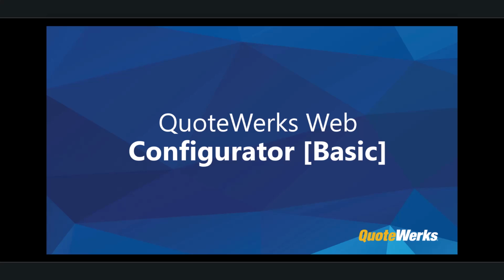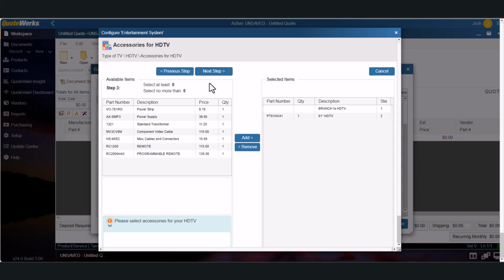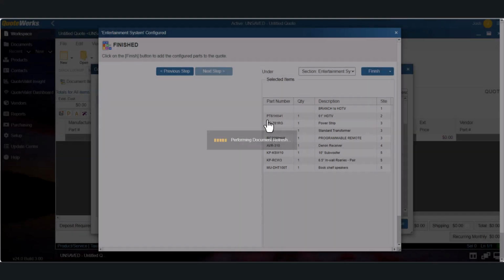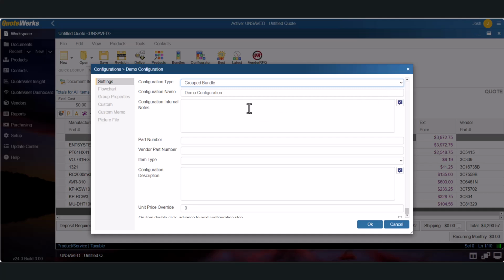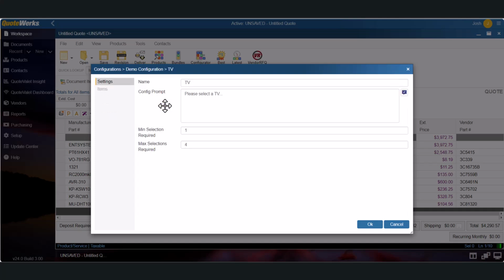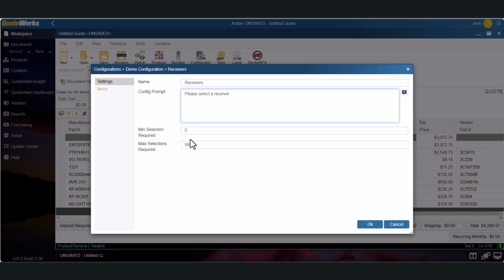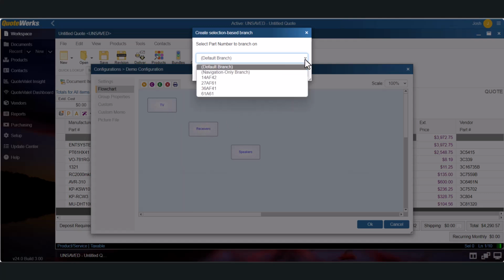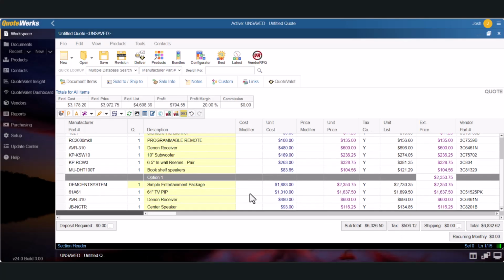QuoteWerks Web Configurator [Basic]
The QuoteWerks configurator is a powerful tool that simplifies the quoting process by eliminating the need to memorize or lookup product options and relationships. It allows a salesperson to construct a simple or grouped bundle on-the-fly, by following a series of pre-configured prompts that guide them through the necessary decisions.